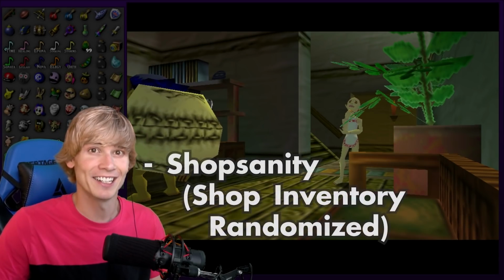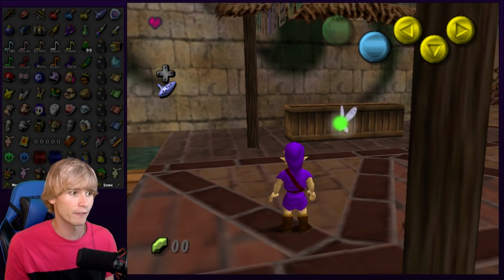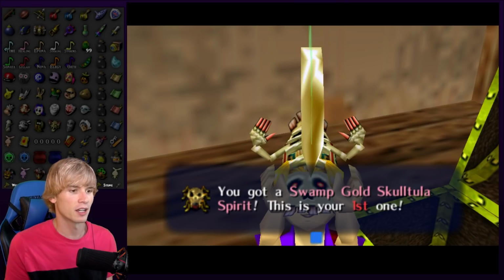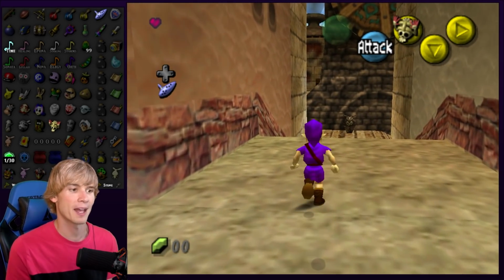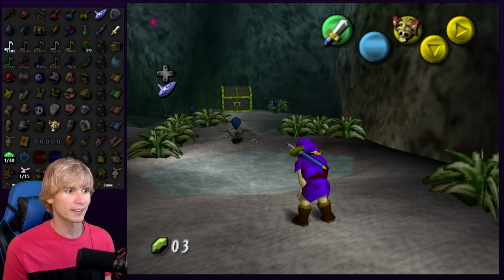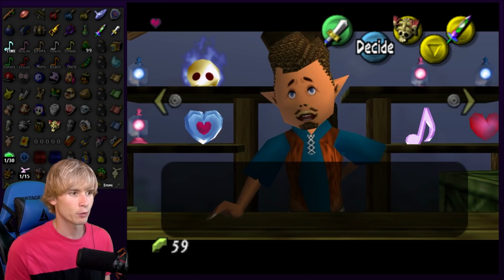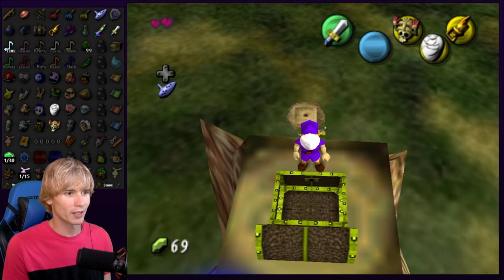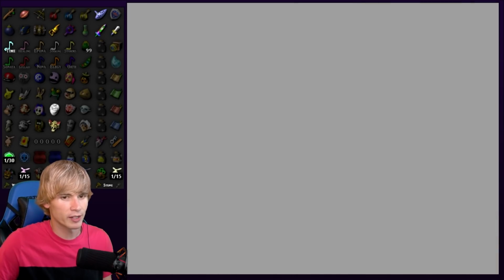New Zelda: Majora's Mask Randomizer - Part 1 (ZMMR2)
Welcome to the new Majora's Mask Randomizer! With a bunch of new updates! The most notable being all 61 stray fairies and all 60 gold skulltula tokens being mixed into the randomization pot! With new random colors for all the transformation masks, random music, shopsanity, keysanity, and a lot more including tons of bug fixes!

Please send me Majora's Mask fanart on either Twitter or Discord!

- - - MORE RANDOMIZERS - - -

Play the MM randomizer yourself! Use the resources in this discord!

Tracker: EmoTracker